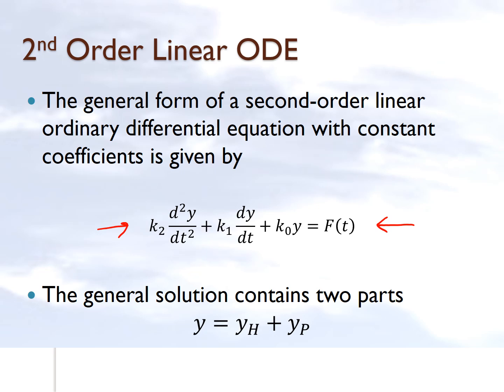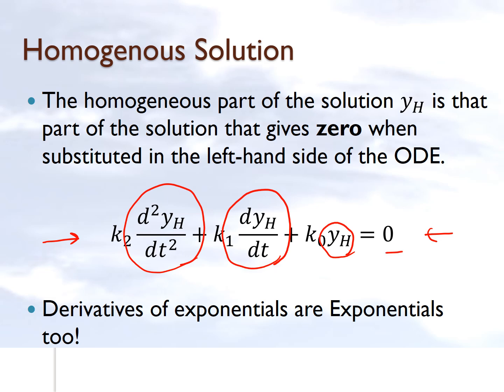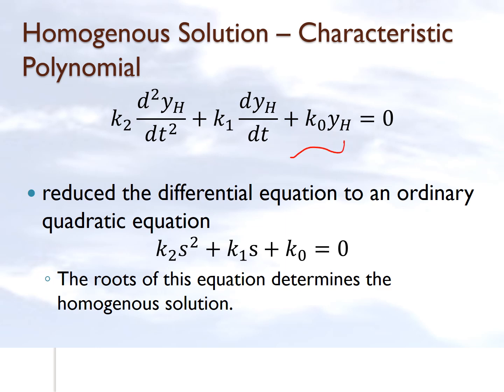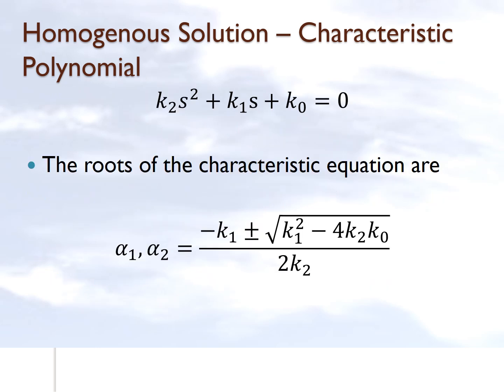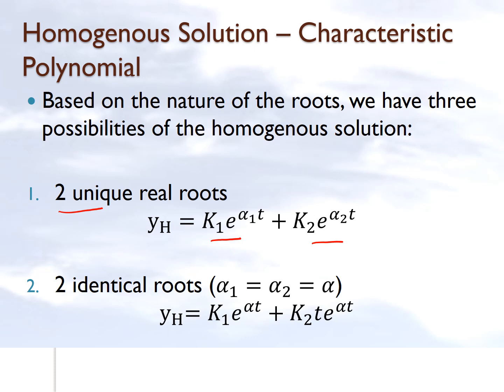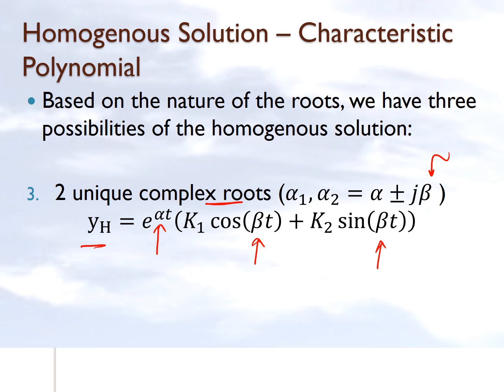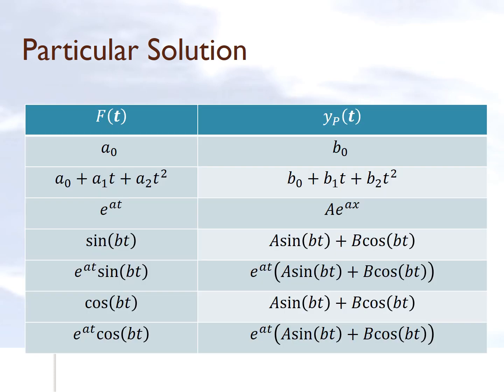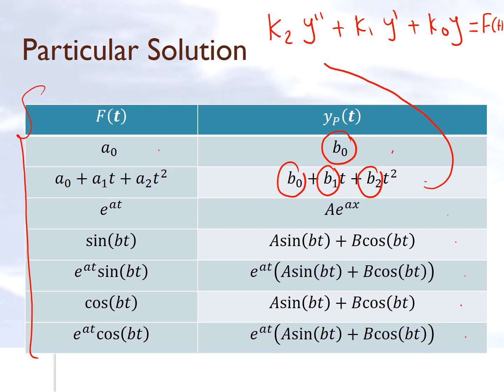Solving second order ODE - Part 1 of 2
In this video series, we explore classical techniques for solving second-order ordinary differential equations (ODEs). We start by defining the standard form of a second-order linear ODE and discuss the components involved, including coefficients and the right-hand side function.

The solution to the ODE consists of two parts: the homogeneous solution and the particular solution. We explain how to derive the homogeneous solution, which involves setting the differential equation to zero and finding the characteristic polynomial by substituting derivatives with a variable. The roots of this polynomial determine the form of the homogeneous solution, which can either have two unique real roots, identical roots, or complex conjugate roots.

For each case, we detail how the solution is structured, whether it’s comprised of exponential functions or sinusoidal functions with an exponential envelope. The constants in the homogeneous solution can be determined using initial conditions.

Next, we introduce the particular solution, which addresses the right-hand side of the equation. We discuss how to hypothesize a form for the particular solution based on the nature of the right-hand side function and how to substitute this proposed solution back into the differential equation to solve for any unknowns.

In conclusion, we summarize that solving a second-order ODE involves understanding the homogeneous and particular solutions, with the roots of the characteristic polynomial guiding the form of the homogeneous solution. The next video will provide a practical example to reinforce these concepts.